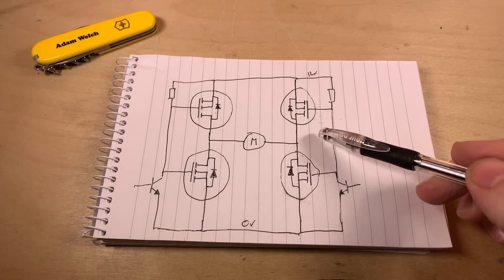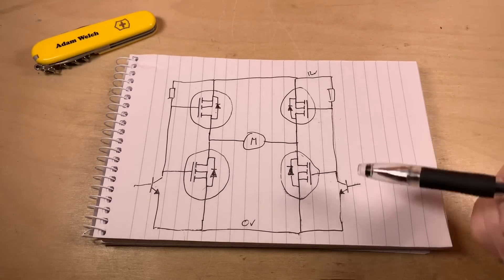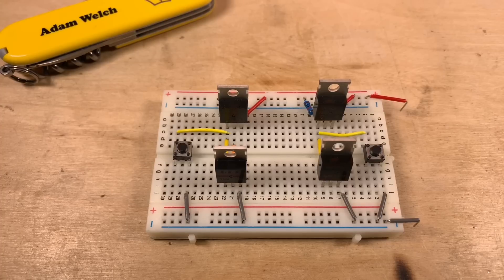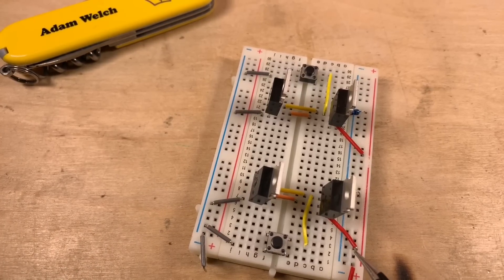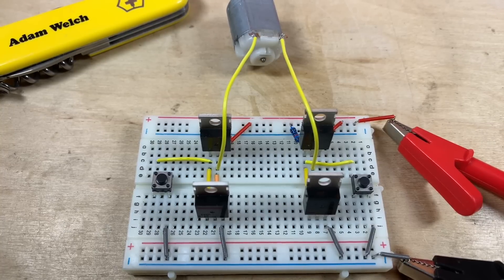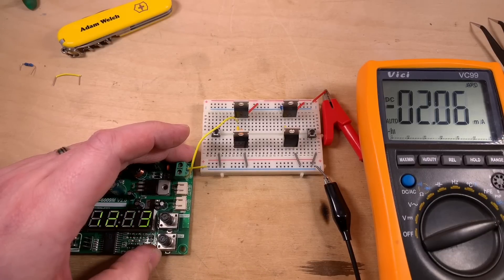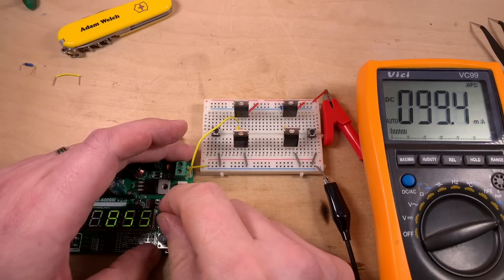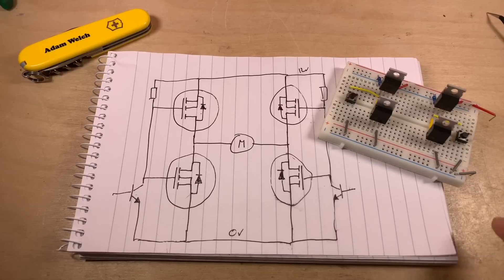H-Bridge Mistake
So I missed the issue with the H Bridge design I show you last week.  In this video I try to explain and demonstrate the issue.

Items used in this video:
Vici VC99 Multimeter
PM-6009M Sepic Converter